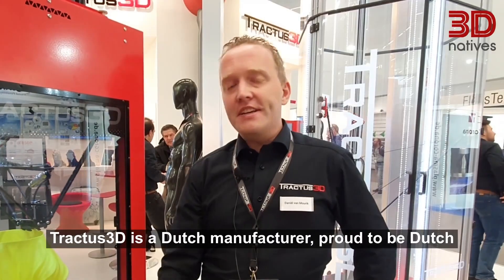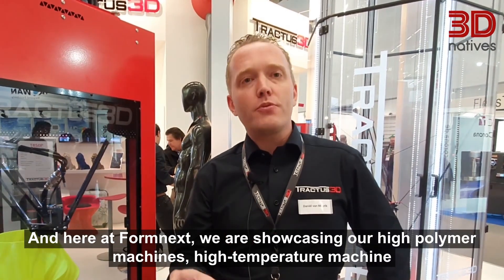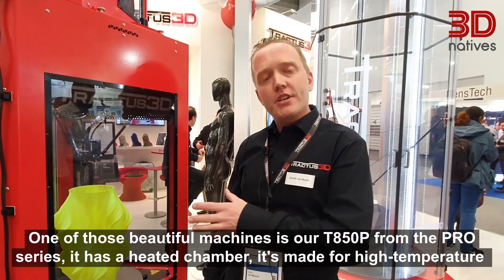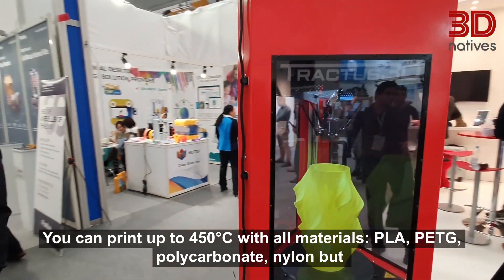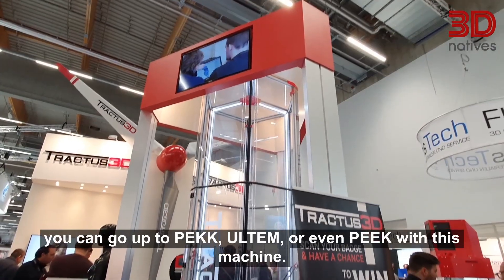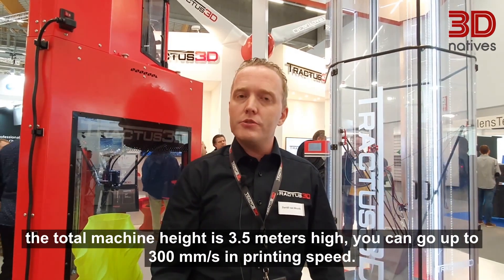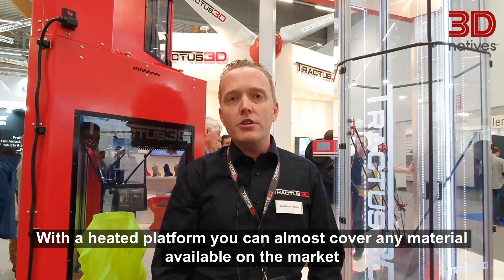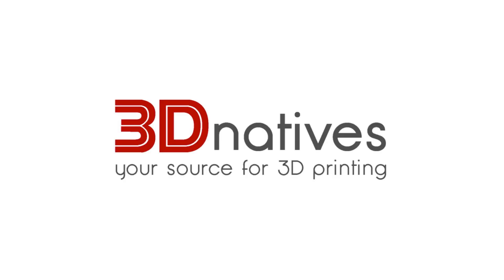Tractus3D presents its high-temperature large-size 3D printers at Formnext!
At Formnext 2019, we checked out Tractus3D's 3D printing solutions! The company specialises in large-size and high-temperature 3D printers! We checkout out their T850P solution as well as their largest 3D printer, the T3500! CTO at Tractus3D, Daniel van Mourik told us more about the features on these machines!

Who is 3Dnatives?

We are the reference site on the current state of 3D printing.  A daily publication on the latest news in the sector.